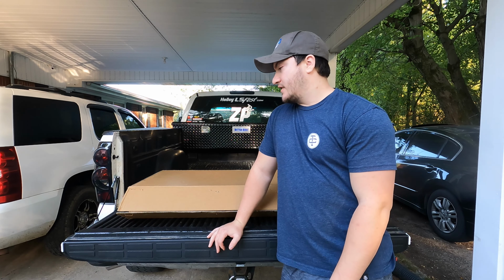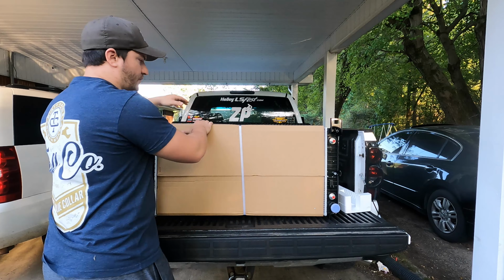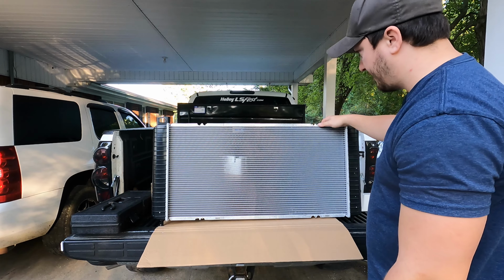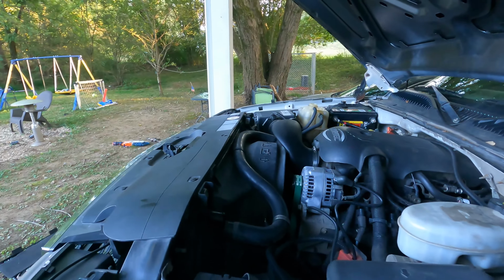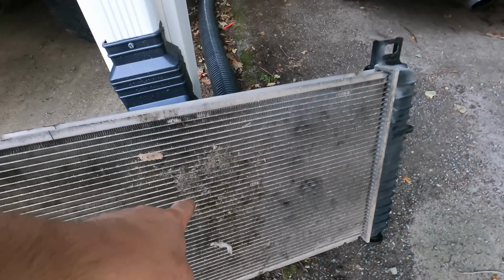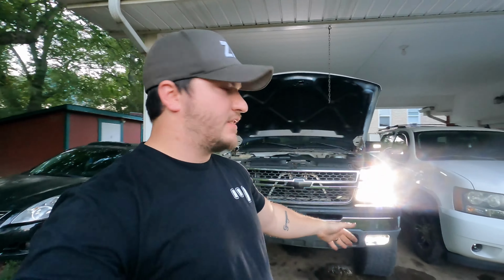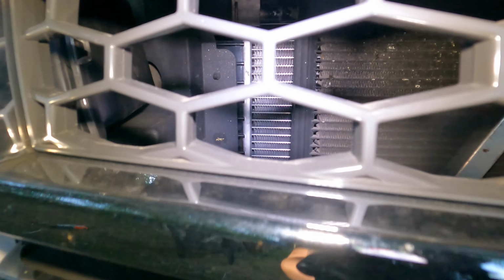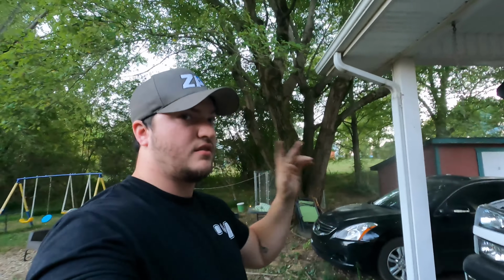Swapping My 28” Radiator with a AUTOSAVER88 34” Radiator!!! (03 Silverado E-Fans Swap Part.1)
Keep Your Engine Cool with Autosaver88 34" Radiator! 🚗❄️ Compatible with Chevy Silverado, Suburban, Tahoe, Cadillac, Avalanche, Escalade, GMC Yukon, and Sierra. Don't miss this cooling deal! 🔧💨

In today’s video I’m going to be swapping out the 28” radiator in my 2003 Silverado and replacing it with a brand new 34” radiator for the upcoming e-fans swap!!

Go check out some of my other videos and let me know what you think!! Also let me know what you want to see!

Comment any questions or concerns you have and I’ll answer them to the best of my knowledge!!!